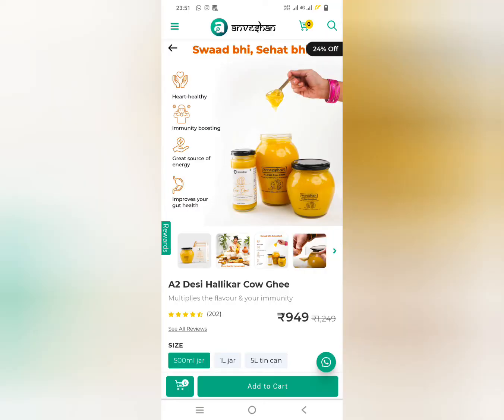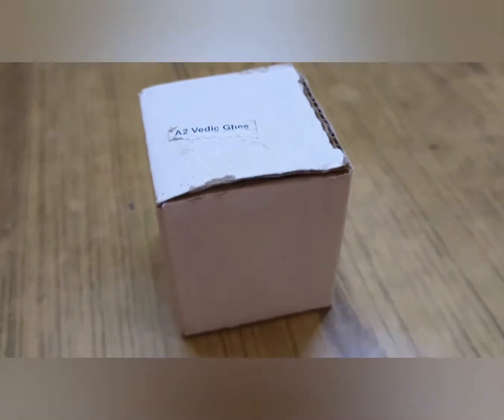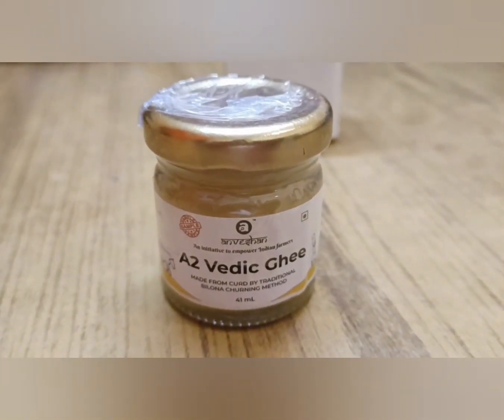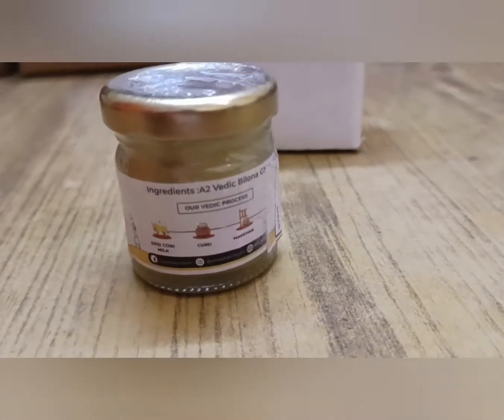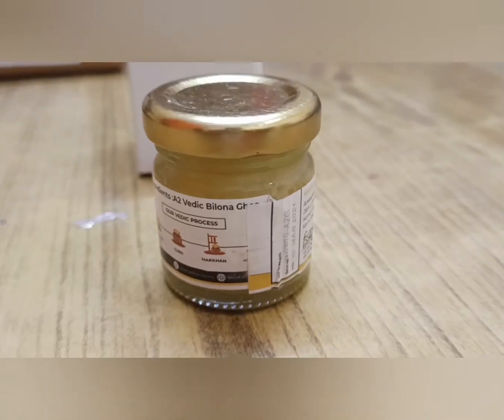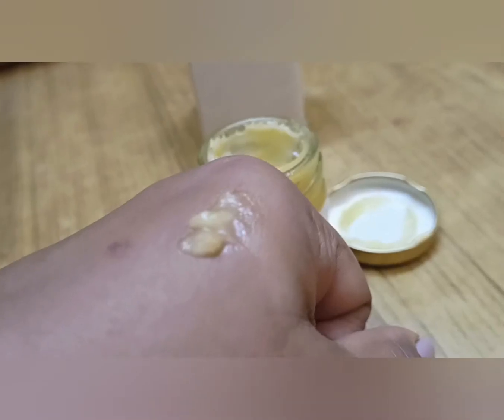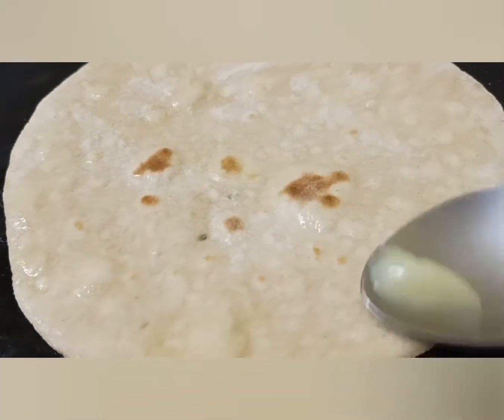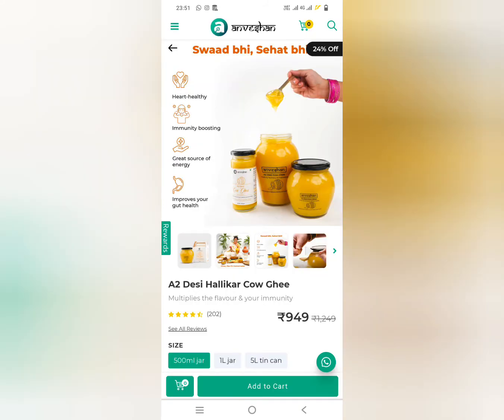Best😍Quality &Taste,Organic Anveshan A2Vedic Organic shudh Desi Ghee,honest and unsponsored review.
link to the video how to purchase this ghee in free:-

Hey guys,

Do try out my link to download and try out smytten app. Trust me you are gonna have an amazing experience in such a steal deal price.

Here is the link to download SMYTTEN APP;

Love 💕
Cherri and her Crazy Ideas 🍒